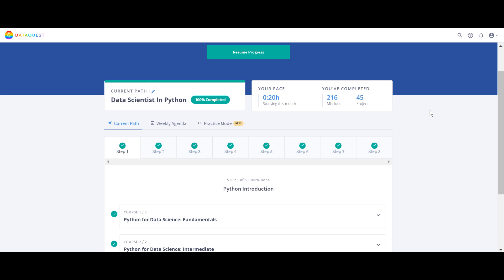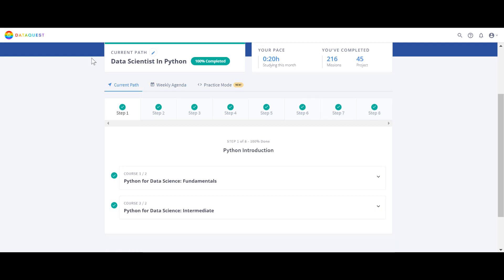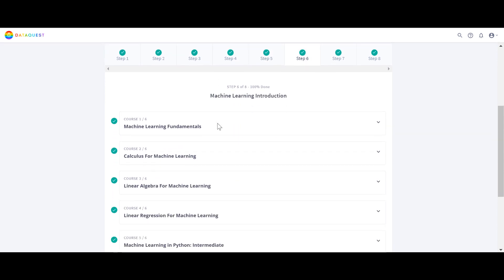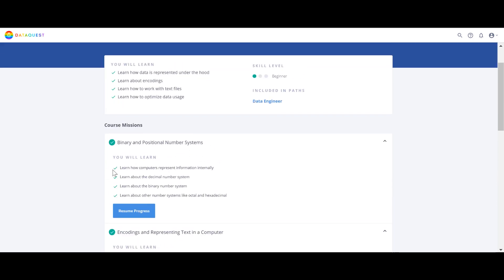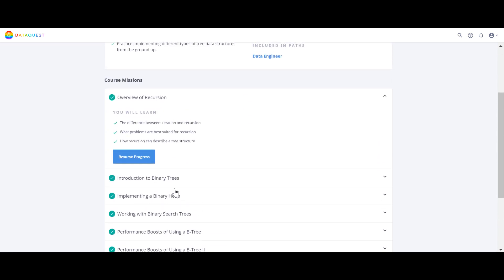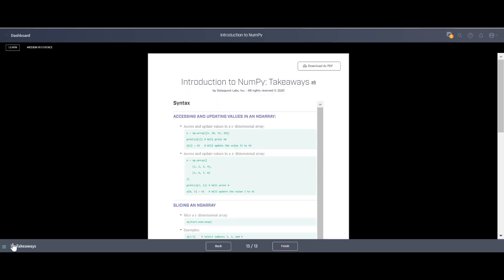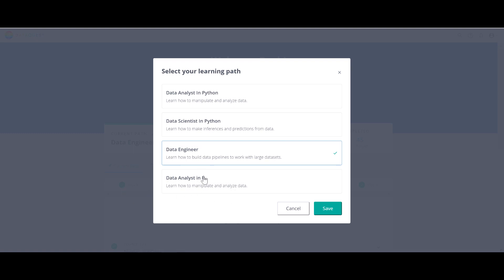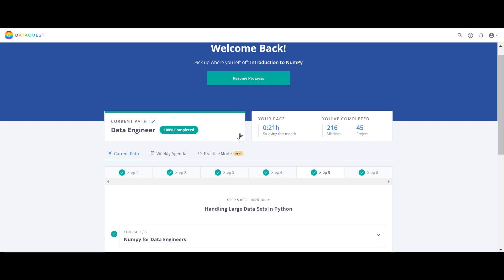🎥DataQuest-Data Engineer Path Review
💻 A  review of Data Engineer Path from Dataquest
Hello Everyone! ✋
In this video, I will be reviewing the Data Engineer Path from Dataquest

Themisblog
🤙(Arabic) Telegram: